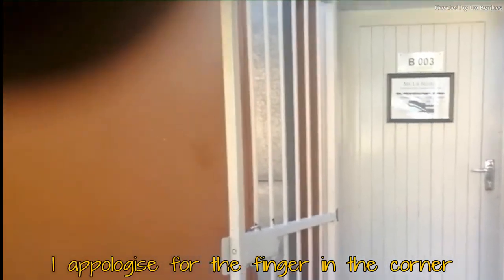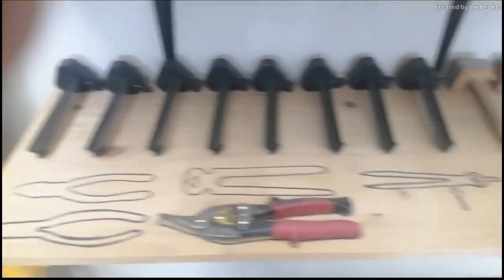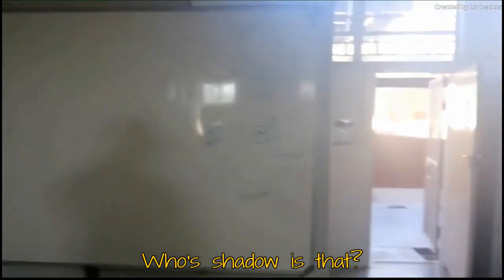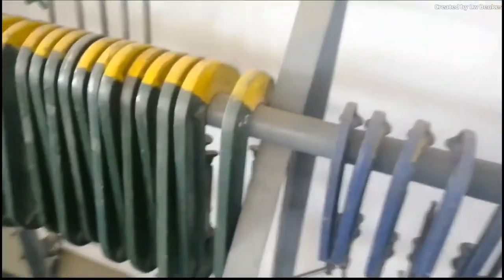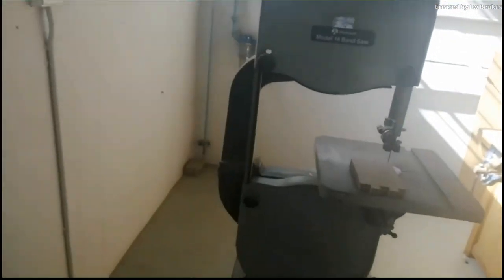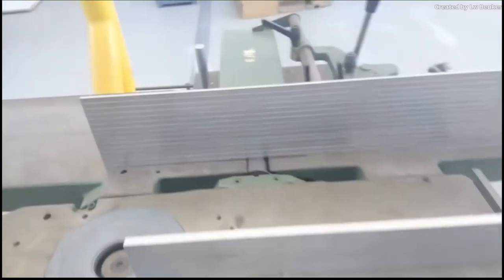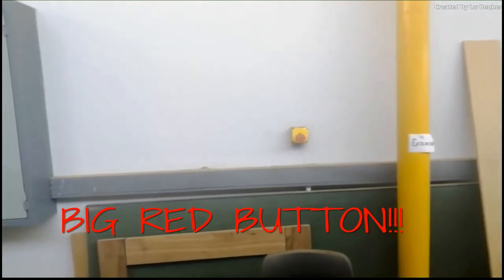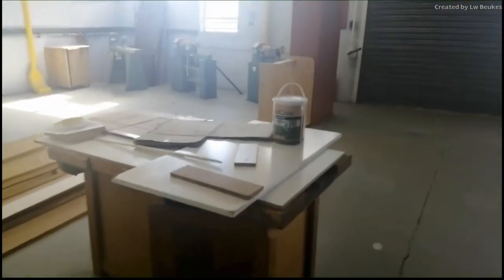Khomasdal Campus Workshop Tour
A video tour of the Woodworking Workshop of UNAM Khomasdal Campus in Windhoek, Namibia.
It is meant to familiarise UNAM 2nd Year Design and Technology students with the workshop and what can be found in it.
Note: I have added the universally acceptable names for the tools to the text in the video, although I tend to say the names I am mostly use in class in the video. I also apologise for the finger that sometimes appear in the corner of the video.
LEGAL:
Created with Microsoft Video Editor and Sony Playstation 4 ShareFactory.
Music in 1st half by Microsoft
Song in 2nd half of video
"Fun-Times Looping" by Eric Matyas